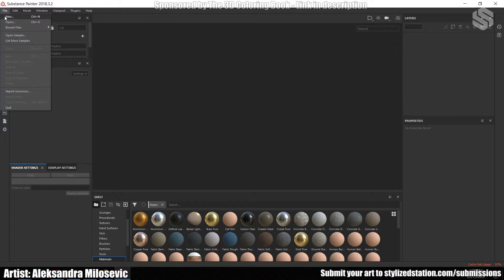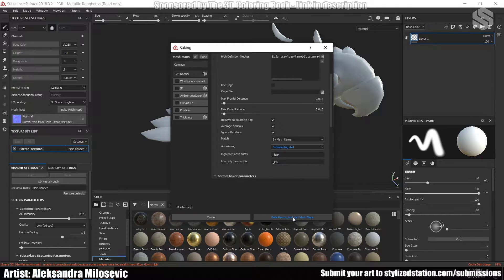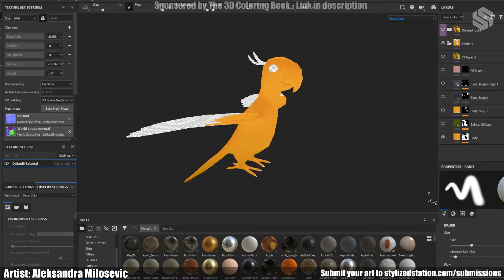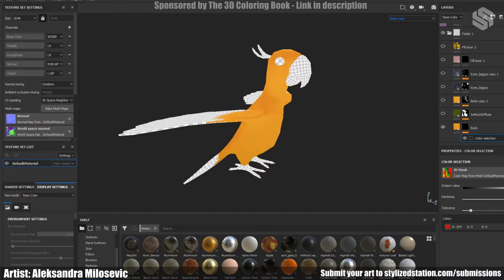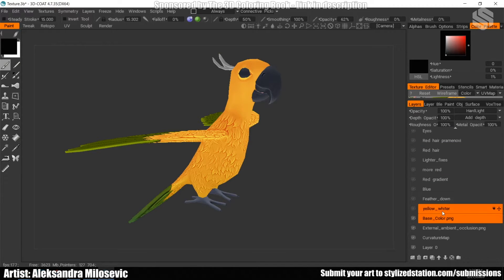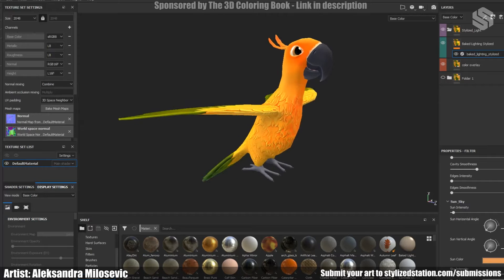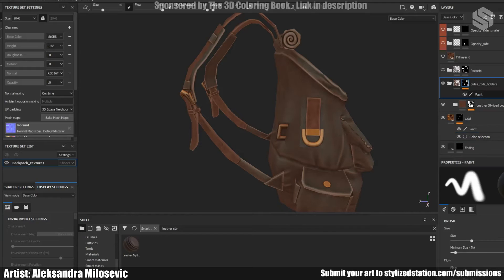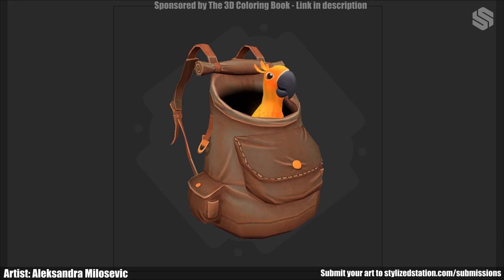Stylized Game Assets Tutorial for Beginners: Part 3 [TEXTURING IN SUBSTANCE PAINTER & 3D Coat]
Aleksandra Milosevic stops by Stylized Station to give us a demonstration on how she approaches creating stylized assets, including her workflow, thought process and tons of tips and tricks.

In part 3, Aleksandra takes her low poly & high poly models and imports them into Substance Painter to start tackling the stylized texturing portion of the asset. You're going to learn how she approaches baking, isolating with ID maps, handpainting details in 3D Coat and a ton of more cool tricks and tips.
I personally love this tutorial because Aleksandra works with multiple software, so it's really cool to see how an artist hops from one software to another to achieve the look they want.

This is part 2 of a 3 part series, totaling approx 30 minutes in length.

Also, be sure to check out the studio she's a part of!
0:14 - Setting up in Substance Painter
2:48 - Getting started with texturing
3:36 - Adding ID Maps to your workflow
4:58 - Handpainting details in 3D Coat
6:18 - Adding subtle shadows in SP
6:52 - Texturing the Backpack
9:15 - Fixing minor mistakes